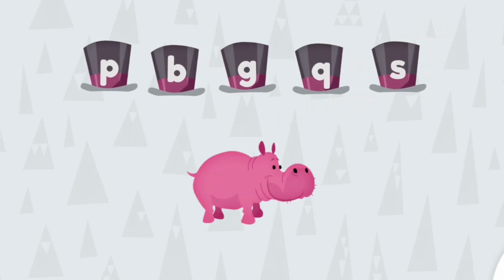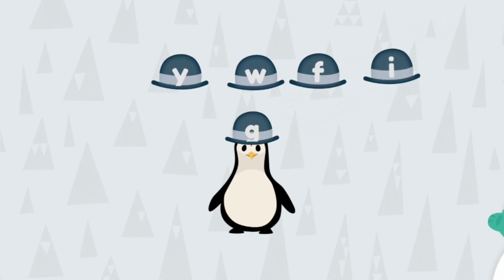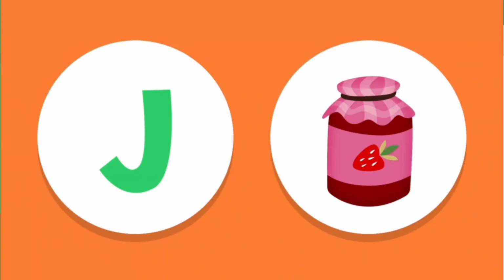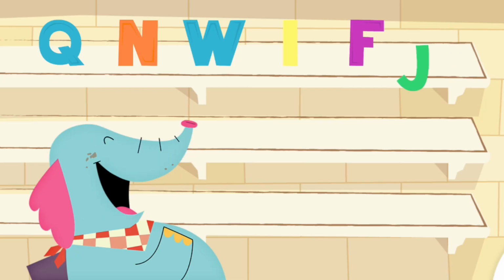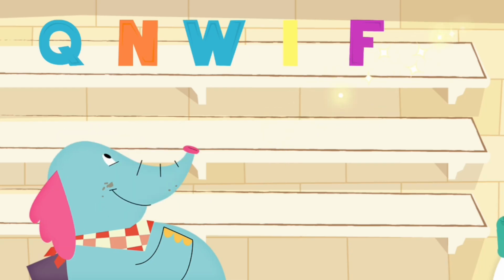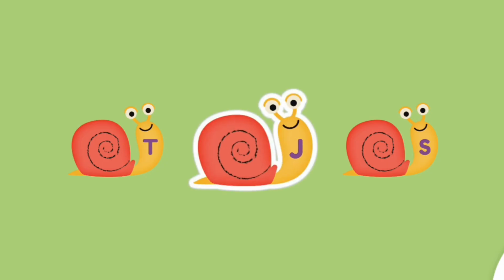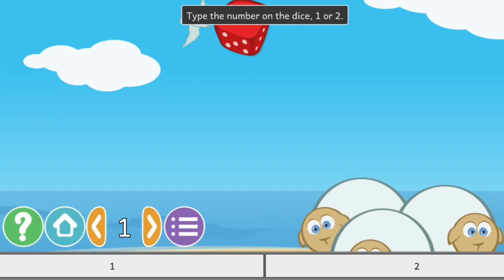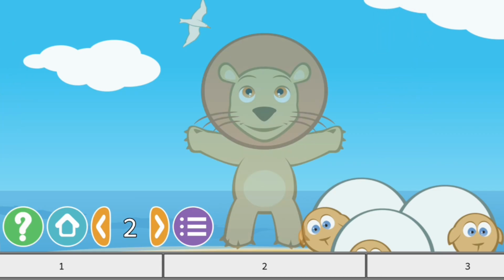123 Learning Puzzle and More | Fun Educational Video for Kids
Get ready for a fun learning adventure! 🌟 In this video, kids will enjoy 123 number learning, puzzles, and more exciting activities that make education playful and interactive. Perfect for toddlers, preschoolers, and young learners to build counting, problem-solving, and thinking skills.

Solve colorful puzzles 🧩

Explore fun learning activities 🎉

Entertaining and educational content for kids 💛

This video is designed to help children grow smarter while having fun through learning, puzzles, and more creative games!